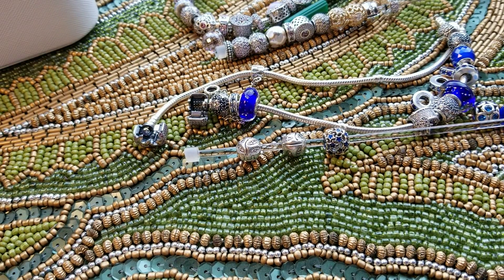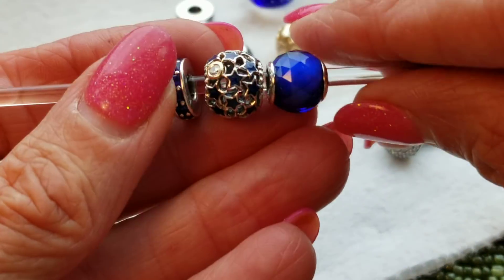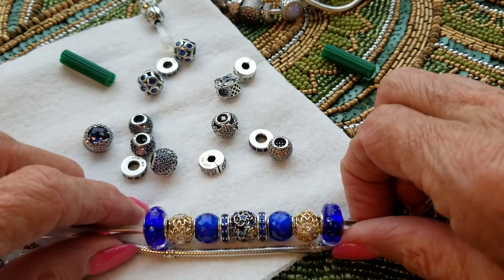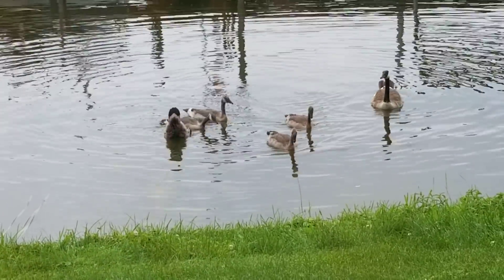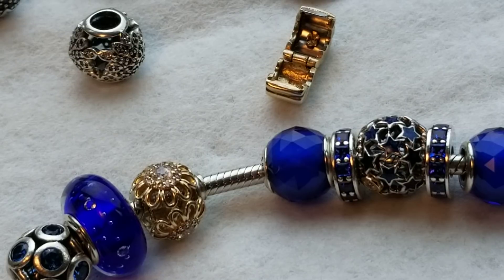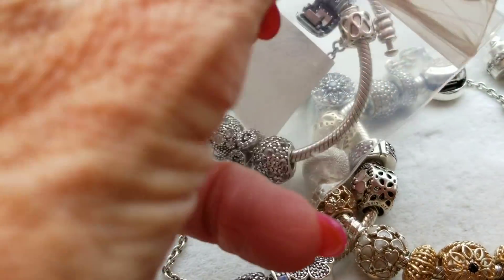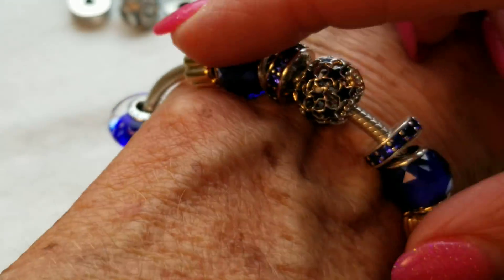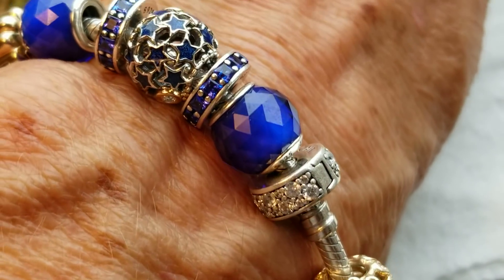Pandora Blue nothing Accomplished! 7.11.18 part 2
Played with the blue...ugh ended ip taking all the blues off and putting on a stick. there they will stay.